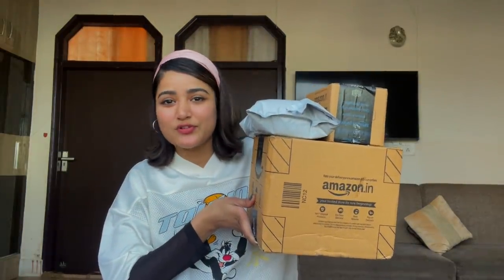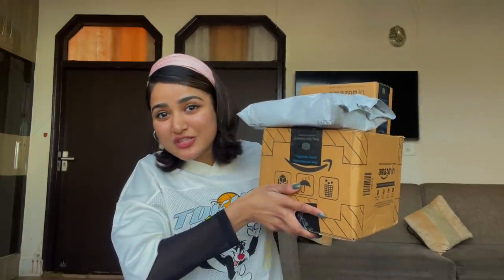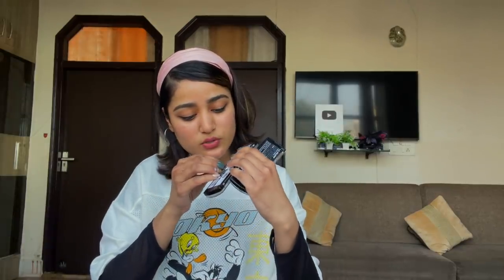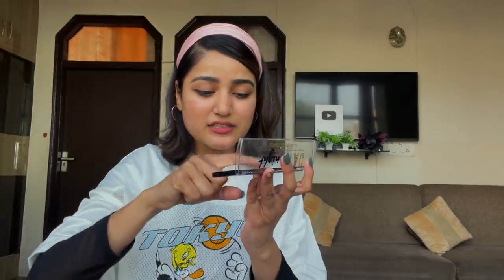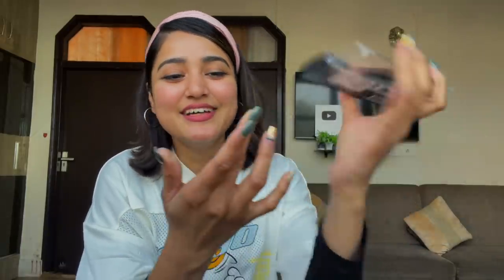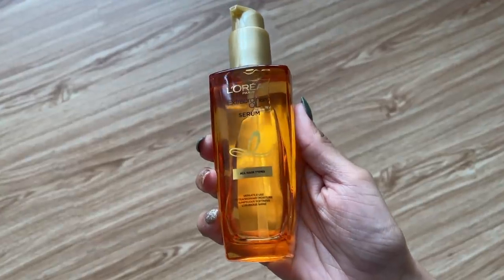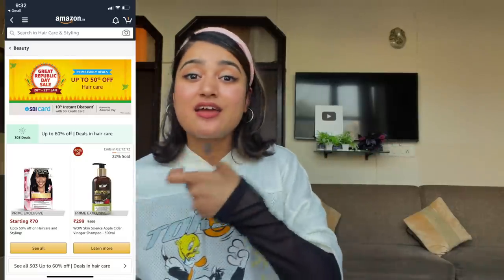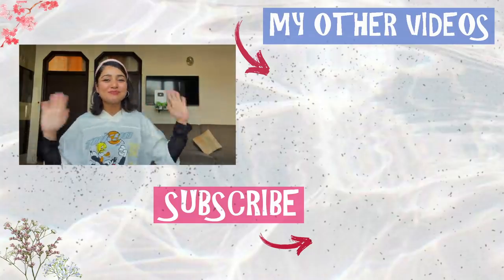Perfect Beauty Haul from Amazon | Upto 60% Off | Amazon Great Republic Day Sale 2021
I shopped like crazy from Amazon Great Republic Day Sale which is from 20th to 23rd Jan 2021 where you can get massive discounts on authentic beauty products.

⭐️SHOP PRODUCTS SHOWN IN THE VIDEO: ( IN ORDER )

1- LA COLOR Day to Night 12 Color Eyeshadow, Sundown, 8 g with free L.A Color Day To Night 12 Color Eyeshadow, Nightfall, 8 g

2- L'Oreal Paris Extraordinary Oil Hair Serum for Women and Men, 100 ml

3- Nivea Nourishing Lotion Body Milk With Deep Moisture Serum And 2x Almond Oil for Very Dry Skin, 400ml

4- WOW Skin Science Onion Black Seed Oil Ultimate Hair Care Kit (Shampoo + Hair Conditioner + Hair Oil), 800 ml

5- Colorbar Velvet Matte Lipstick, Fushia Fix 1, 4.2g

6- Kiro Non-Stop Airy Matte Liquid Lip Sandy Rose 13 + Kiro Long Wear Brightening Eye Shadow Stick, Nude Pearl

7- Innisfree Super Volcanic Pore Clay Mask_2X

8- Kama Ayurveda Extra Virgin Organic Coconut Oil 200ml, Bringadi Intensive Hair Treatment 8ml Combo

on Amazon Beauty

1- My Vlogging Camera

2- Laptop that I Use

3- My Ring Light

4- Mic that I Use

5- Best Small Tripod

6- Best Gorilla Tripod with Grip/Clip

7- Tripod Mobile Phone Holder Grip/Clip

8- Best Long Tripod

9- Backdrop Stand

10- Hard Disk

11- Hard Disk Pouch

12- Bluetooth Keyboard

13- Bluetooth Mouse

Random Useful Things I Have:
1- Hand Steamer
2- Background stand (Best Deal Stand + Backgrounds)
3- Photography Stand Clips
4- Phone Ring Light
5- Face Massage Roller
6- Scrunchies Rubber band
7- Nail paint
8- Hard Disk
9- Hard Disk Pouch
10- Gorilla Tripod
11- Bluetooth Keyboard
12- Bluetooth Mouse

📸 Equipments i use for making this video? iPhone 12 Pro Max